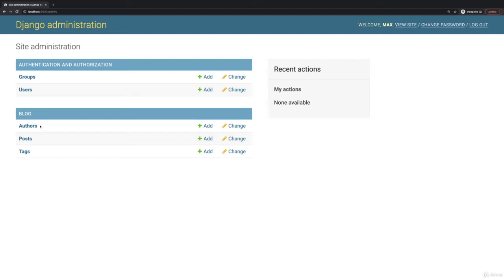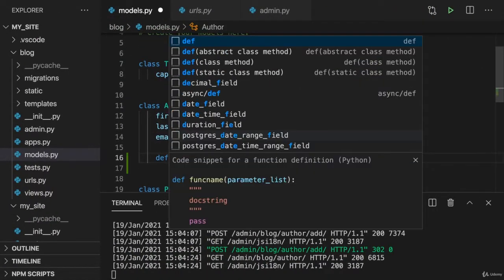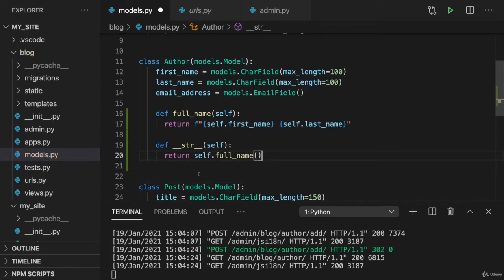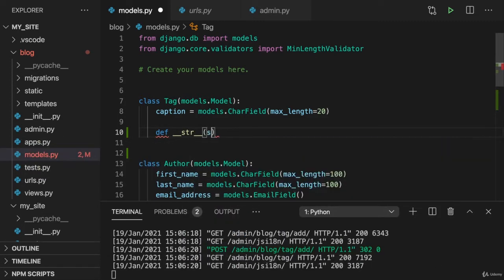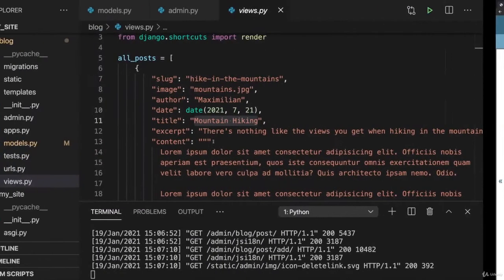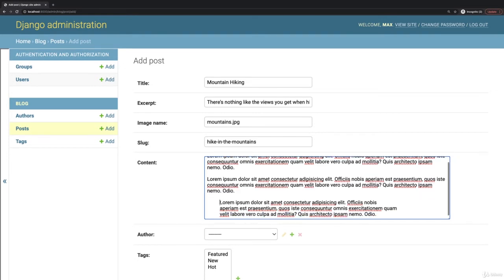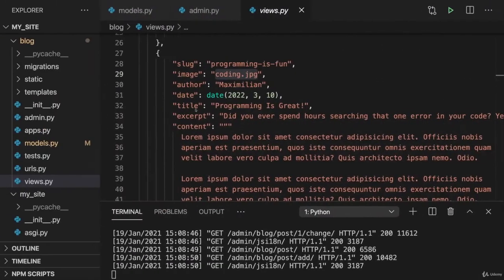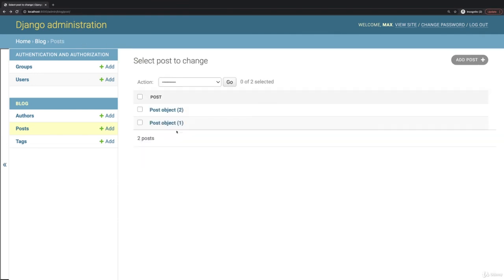[09]008 Adding Data via Admin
09 Course Project - Building a Blog_ Data & Models